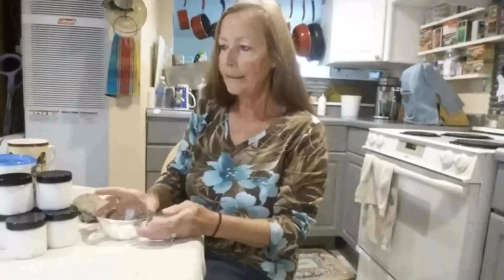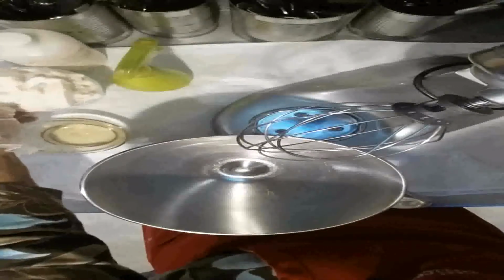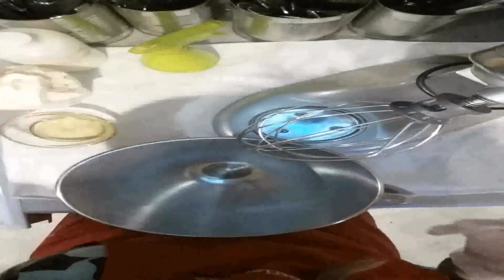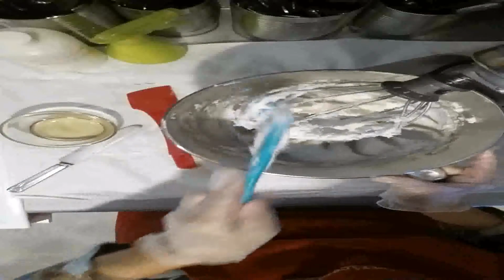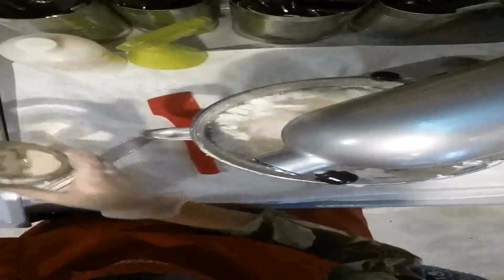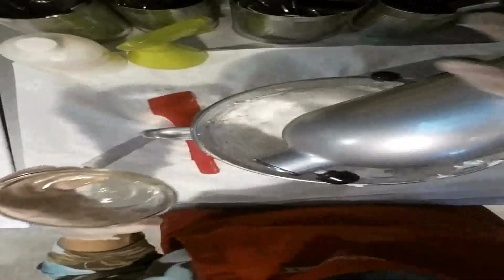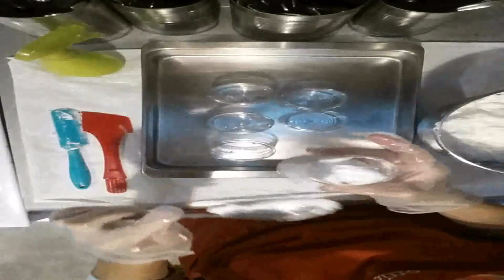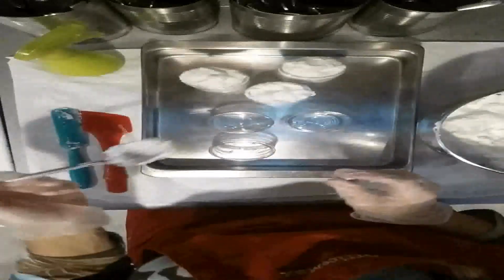Making Shaving Cream Soap -Using Our Handmade Cream Soap!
I was messing around with the camera angle (again). It is hanging down over the work area and it is distorted  (video)! My thoughts or suggestion would be that ya try to not watch it in full screen  ;) I hope you can enjoy it anyways and I'm so sorry!
This is an all natural, handmade soap and it is wonderful to shave with. Using my cream soap and adding my liquid soap to make this awesome concoction was easy.
Have a blessed day, Patti